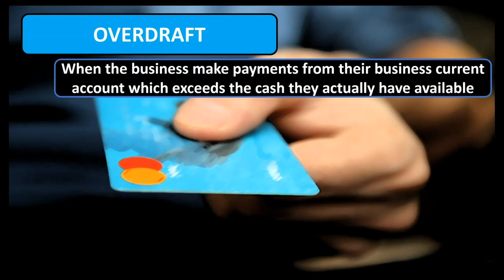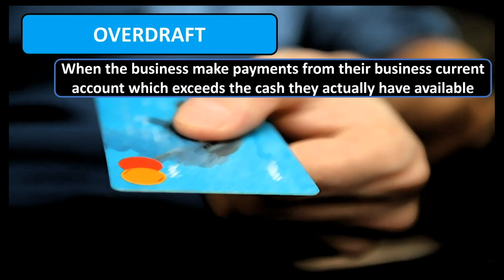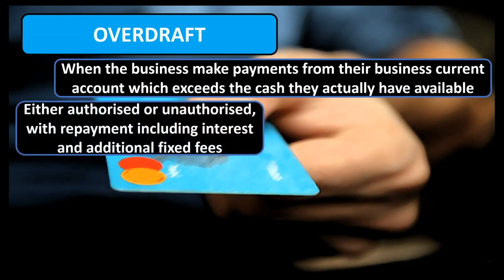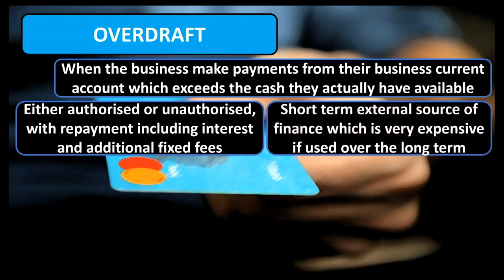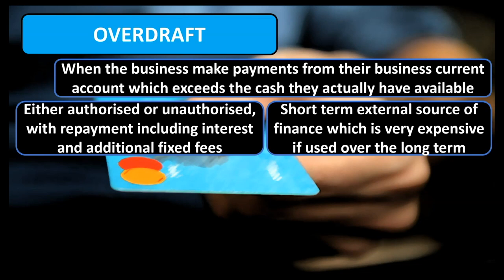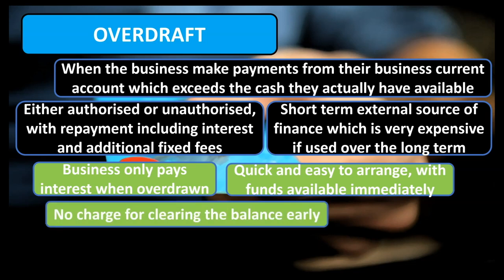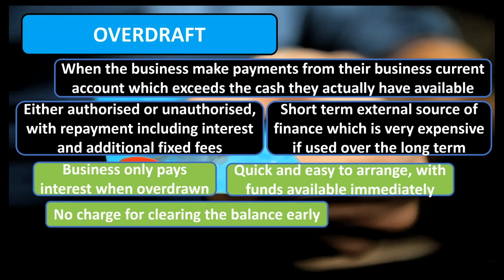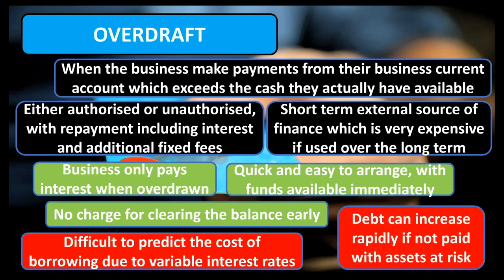What is an Overdraft in Business?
In this video we explore overdrafts as a source of finance in business.